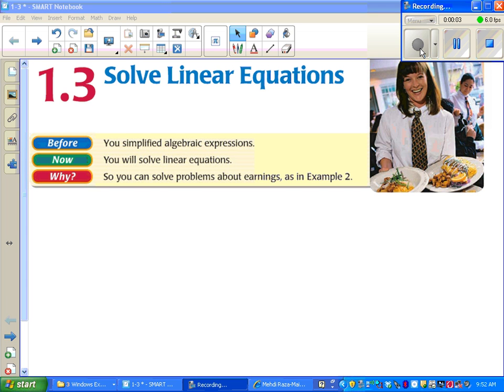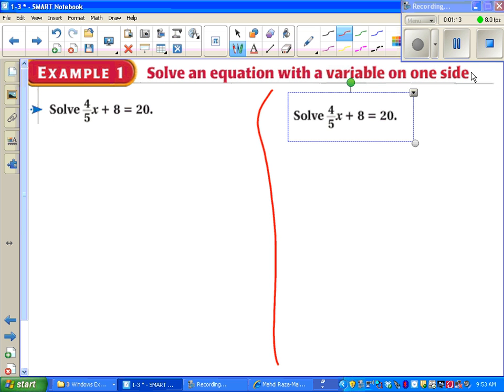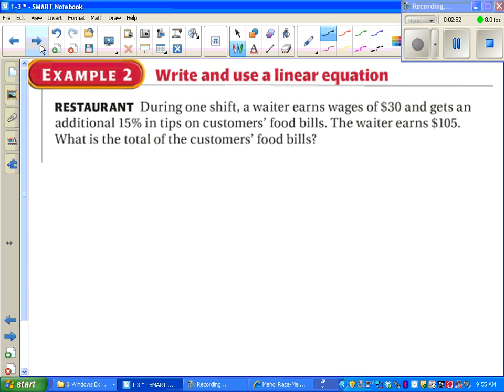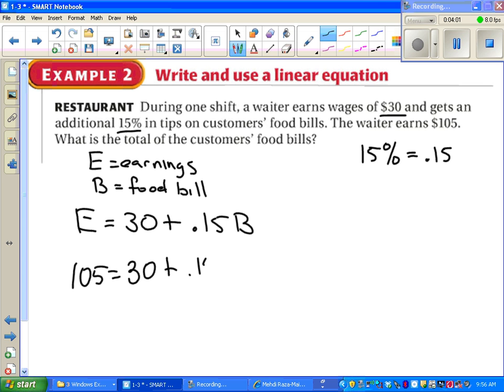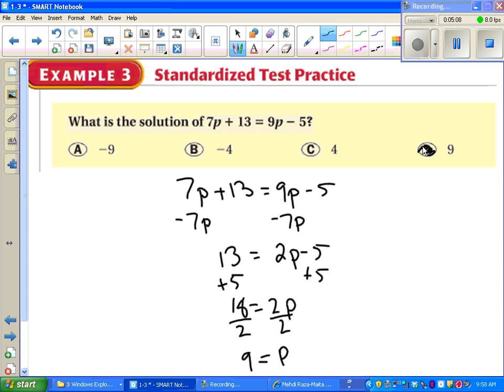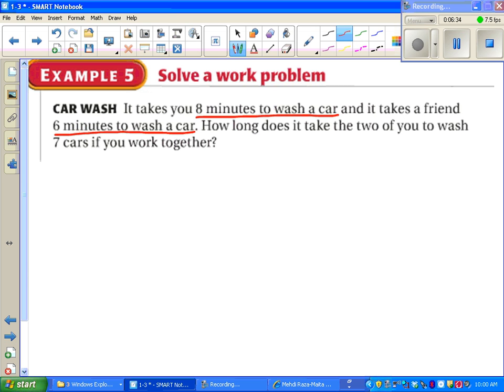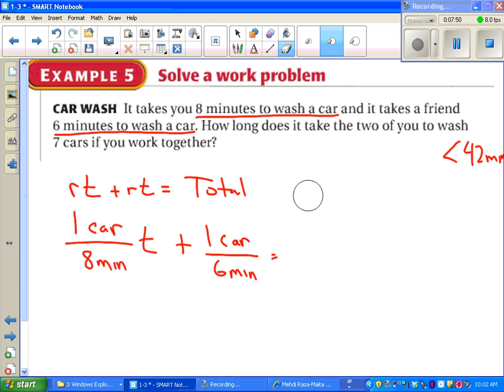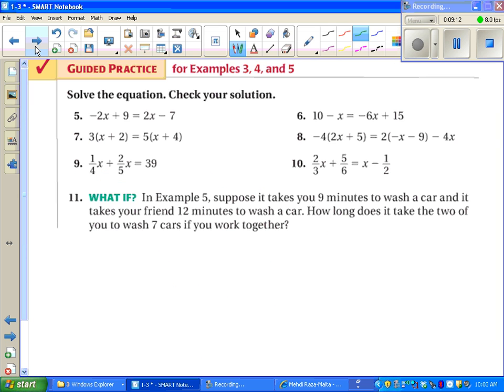Algebra II 1-3 Solve Linear Equations